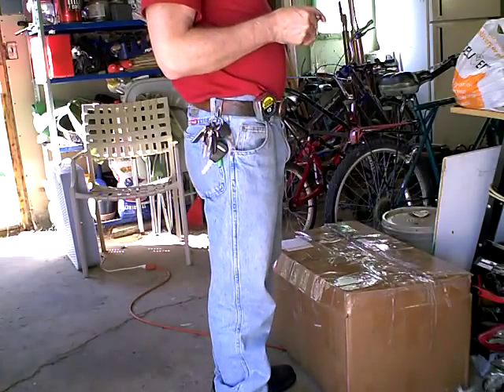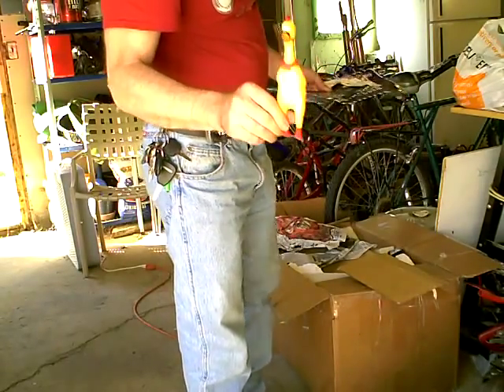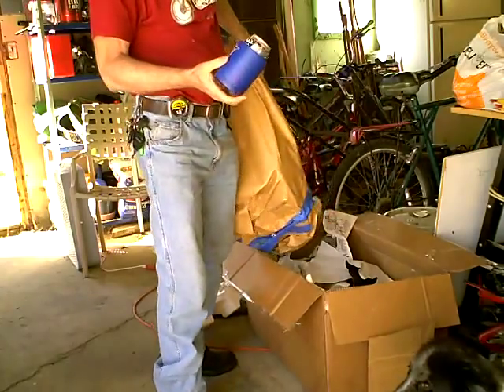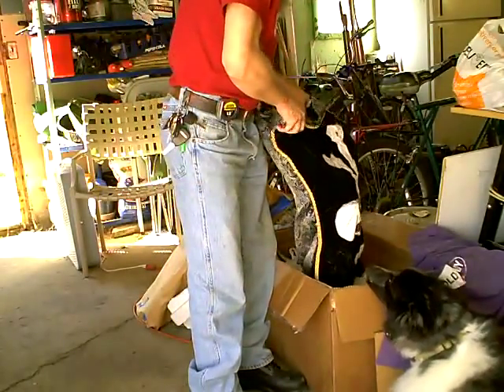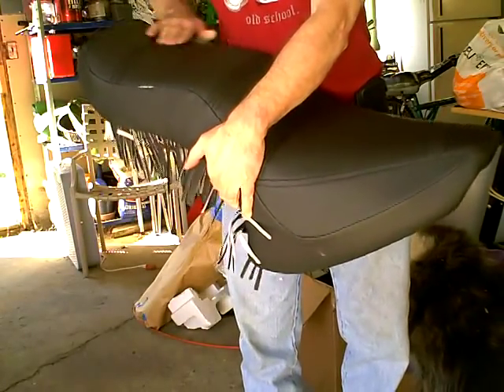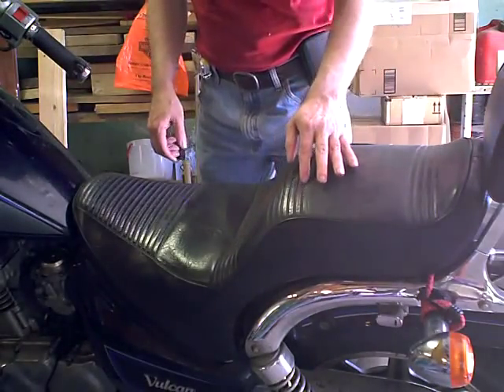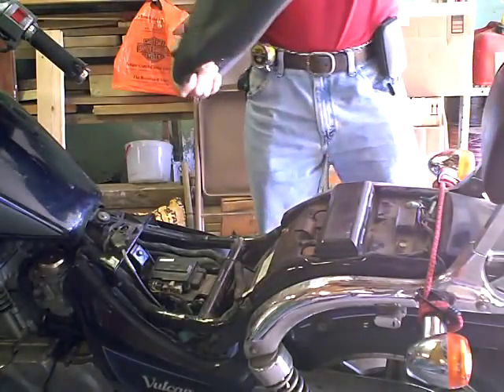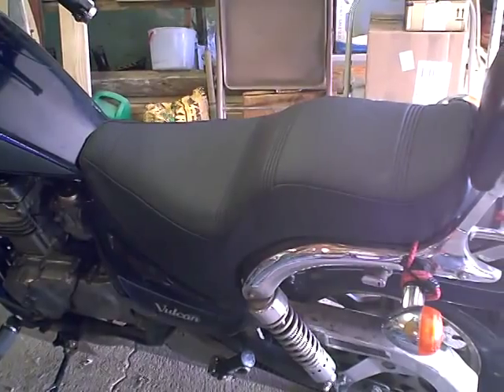A Custom Motorcycle Seat From Stitch Shifter Designs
$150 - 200 for this type of seat.  Others will vary.
Call him for a quote if you want one.